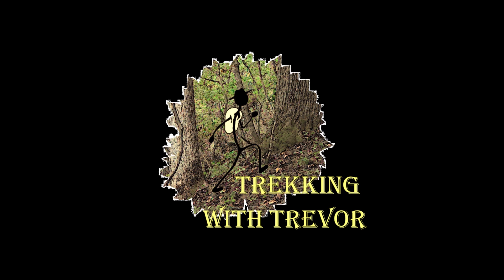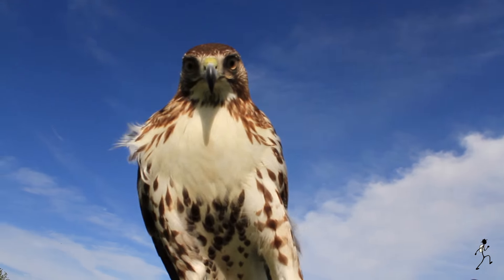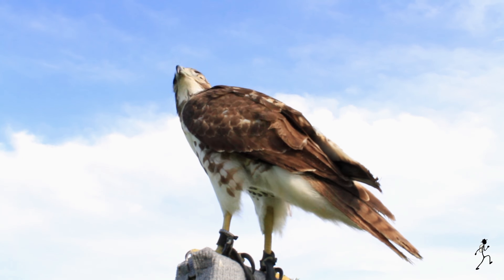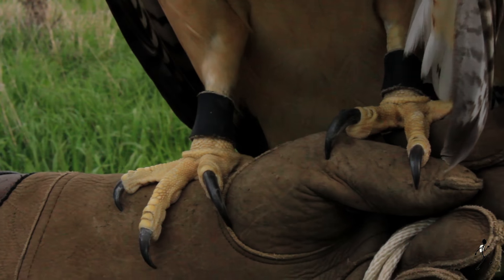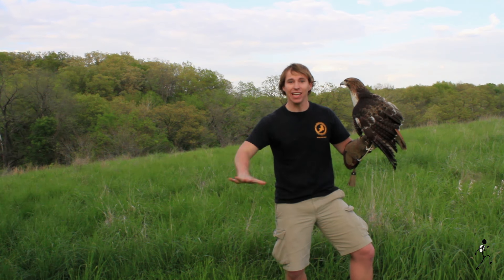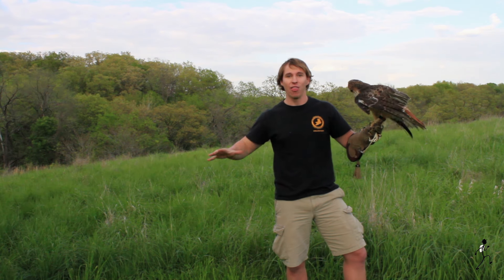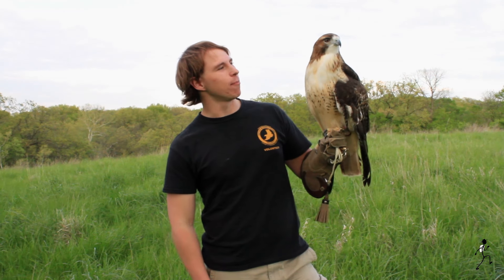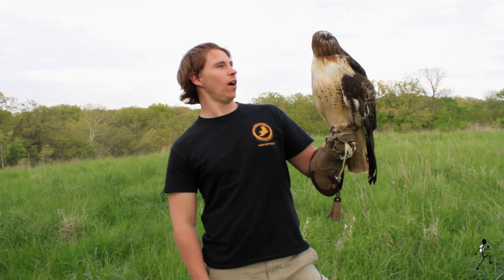ENCOUNTER with a RED-TAILED HAWK | Facts about the Raptor from a Wildlife Rehabilitation Center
As a volunteer of the Raptor Rehabilitation Project, I was given an incredible opportunity to work with some of their rescued raptors, or birds of prey.  In this video, you'll get to see one of the resident birds as I talk about the beauty of the red-tailed hawk. This project was created while volunteering at the Raptor Rehabilitation Center in Columbia, Missouri. It was a great opportunity to work with the amazing birds of prey while sharing my passion for wildlife.